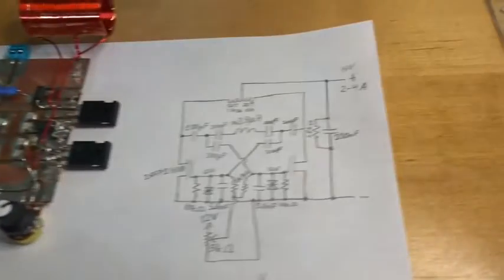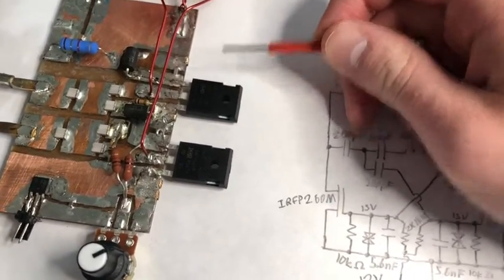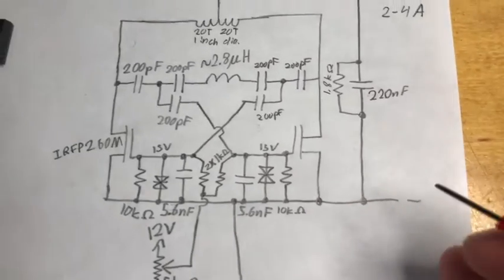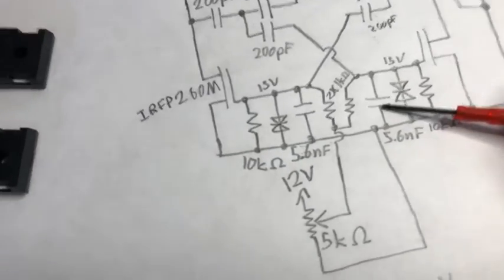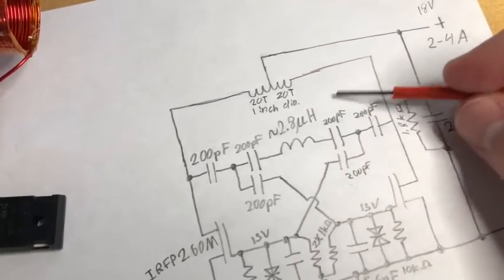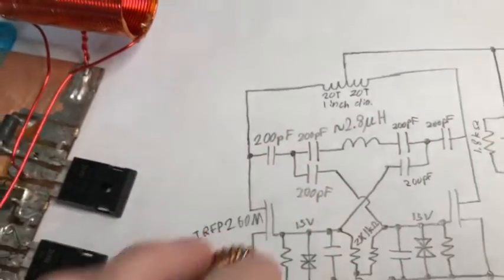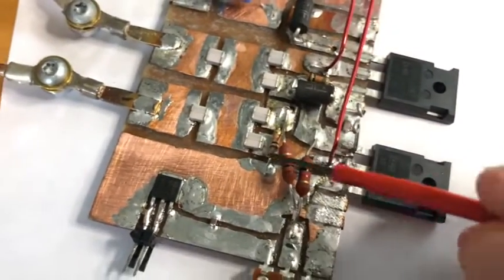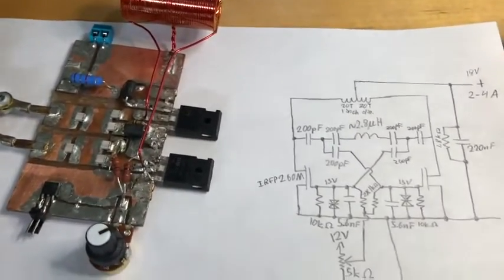Explanation of my "plasma toroid" driver (10.5MHz 80W ICP power supply)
my self-oscillating ICP driver, running around 10.5MHz. It can easily supply over 100W, but this is unnecessary for just getting a toroid.